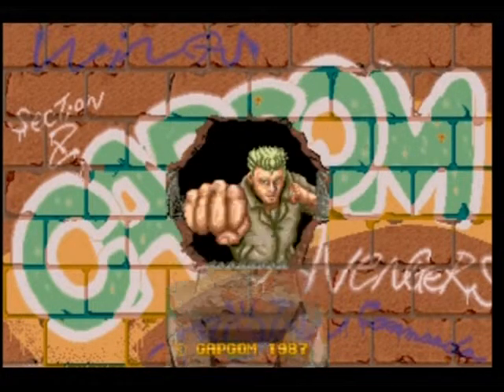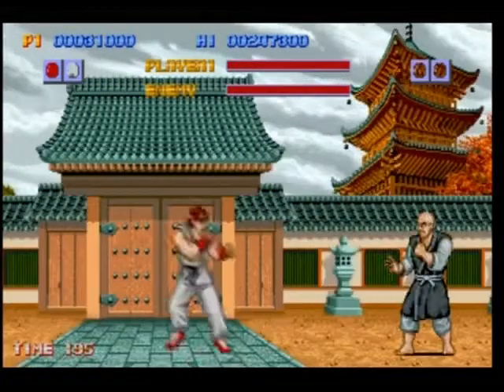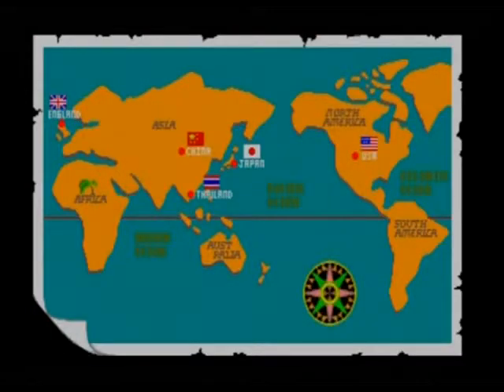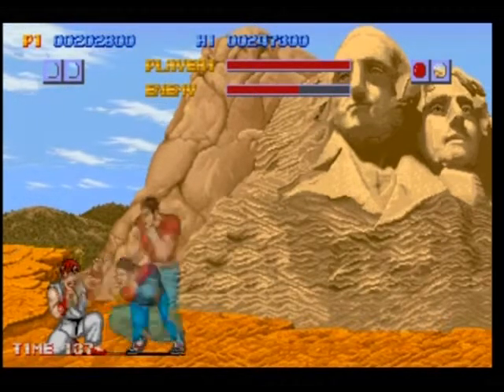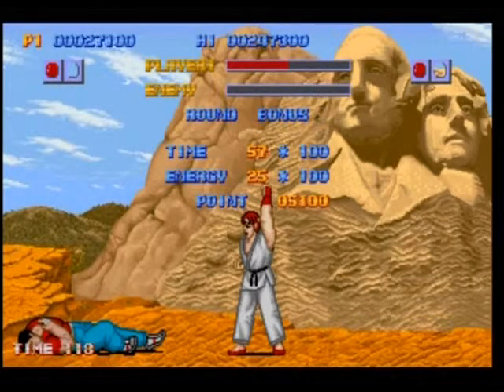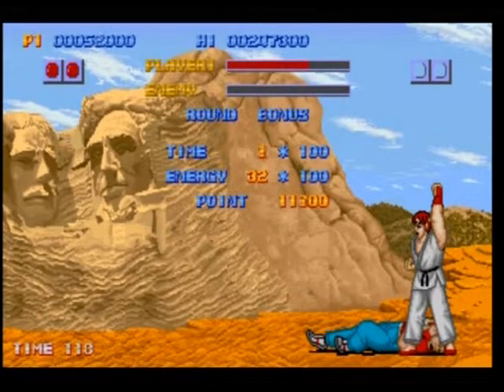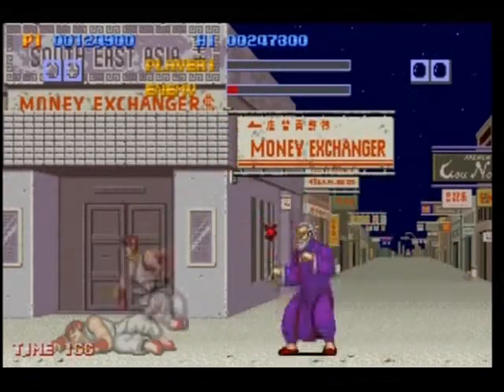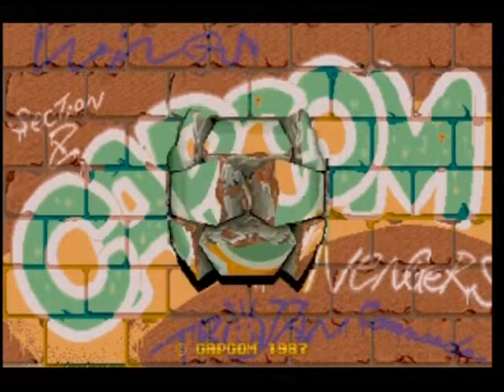Street Fighter: The original arcade brawler...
Welcome to another video. Here I look at the original Street Fighter arcade game, featuring Ryu in his first outing. It's a tough game, just because of the primitive controls. Anyway. enjoy.